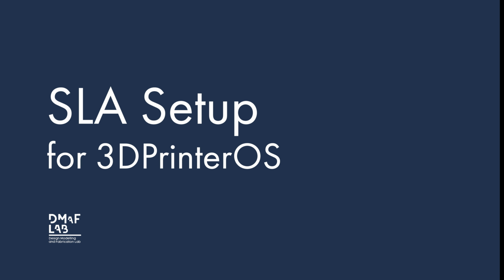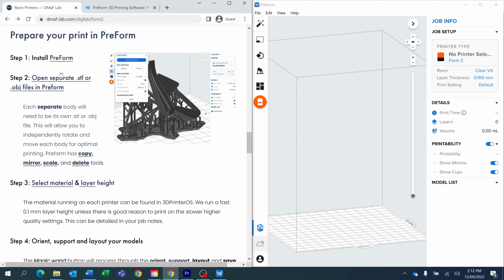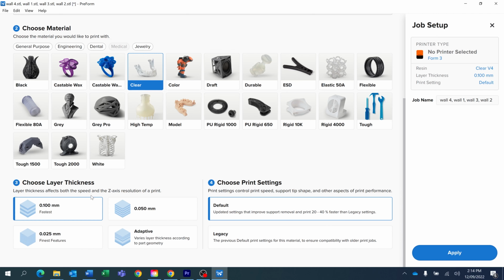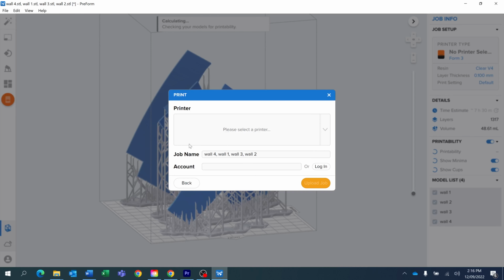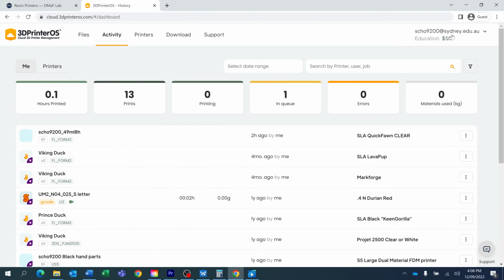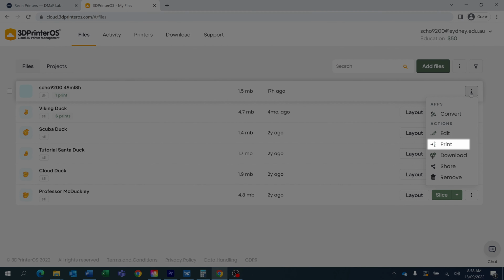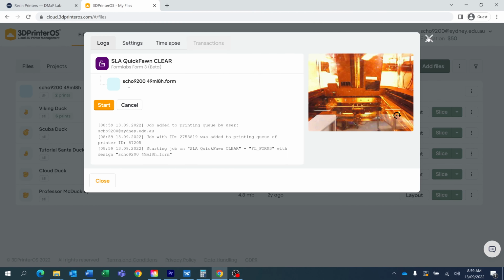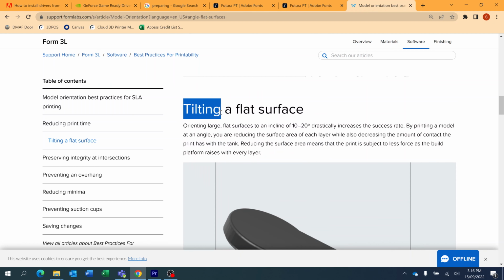SLA Setup for 3DPrinterOS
In this video we will learn how to use the slicing program Preform for Preparing, costing and submitting SLA prints through 3D printer OS.
Being able to calculate the prints cost means you’re able to make sure your 3DPOS balance has sufficient funds so we can start those precious print quickly.